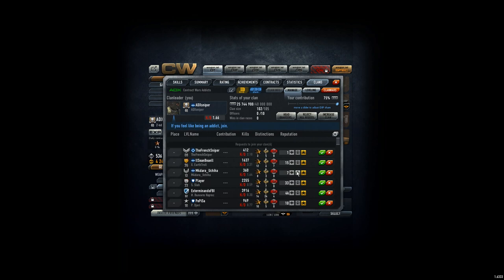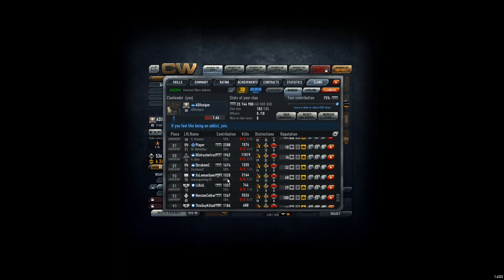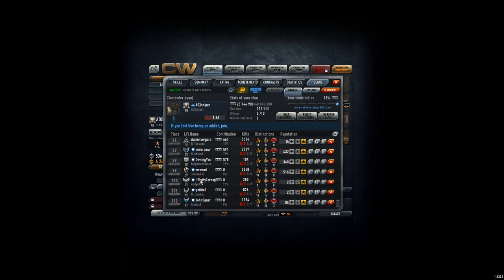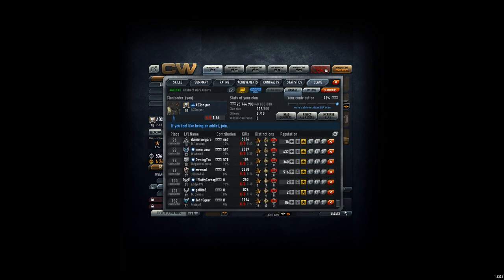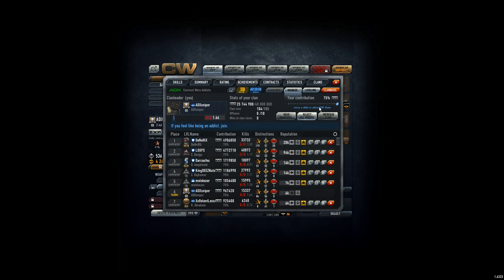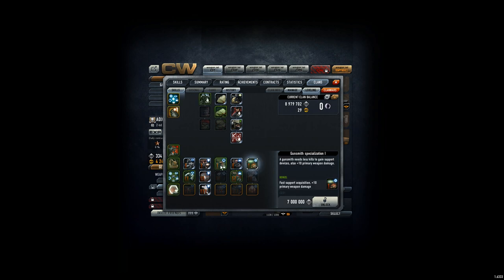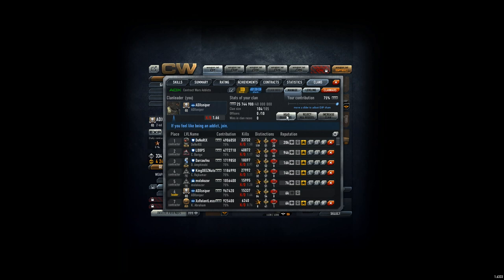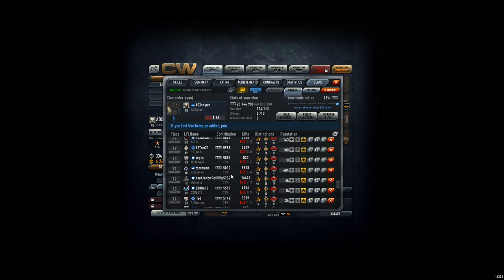ADX clan day - 30 Jan 2016 - Sniper Skill I unlocked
and 6 new players added. Welcome!